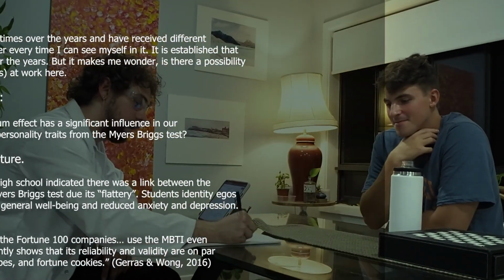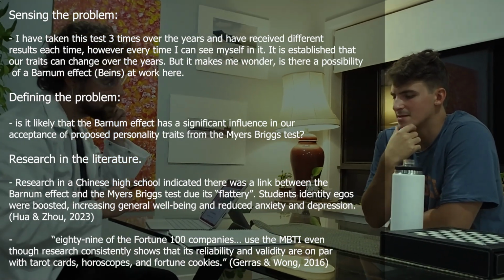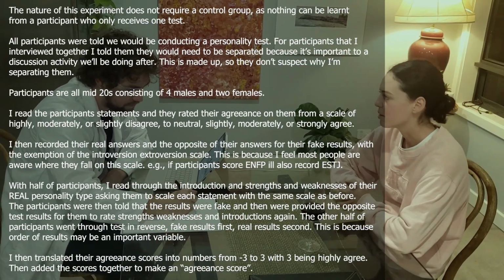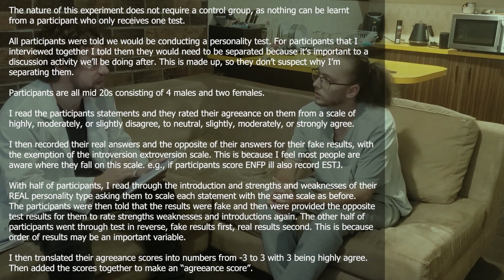The scientific method and the Myer's Brigg's Type Indicator